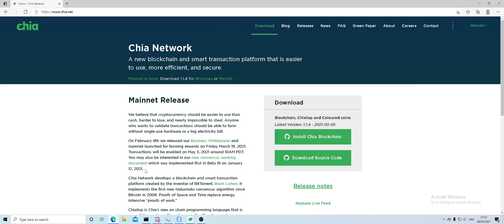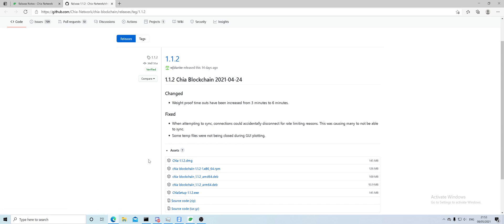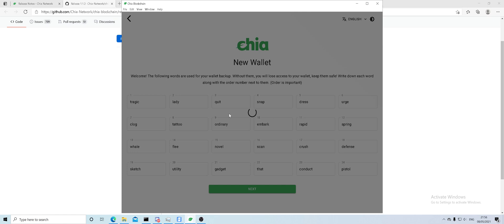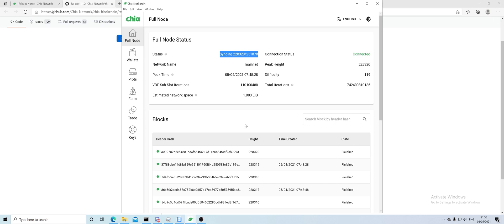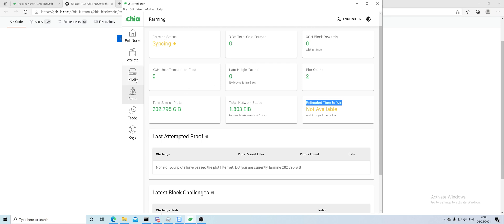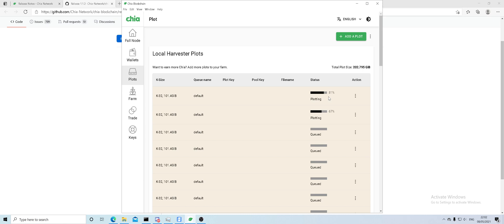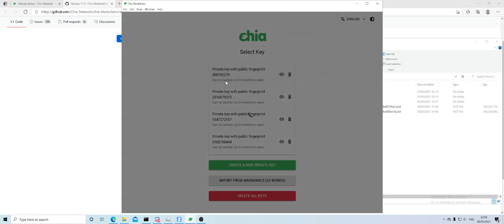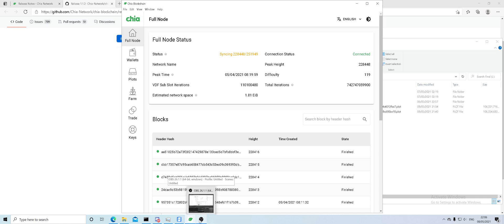Chia For Beginners: Introduction Part 1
In this video I am introducing you to the Chia client and how it works. There are no timestamps in this video series as I want you guys to understand all of the information passed on to you.